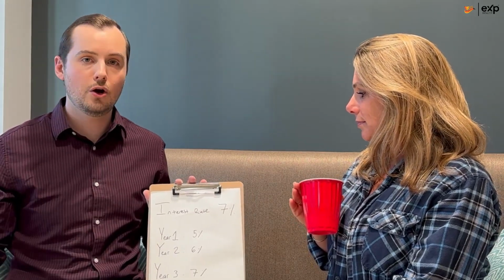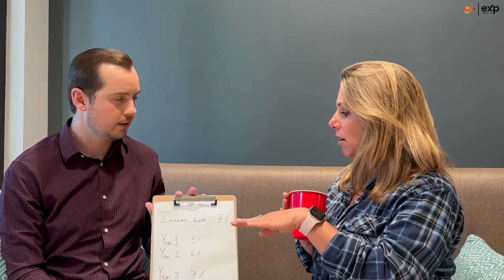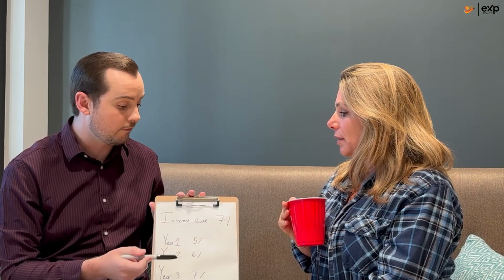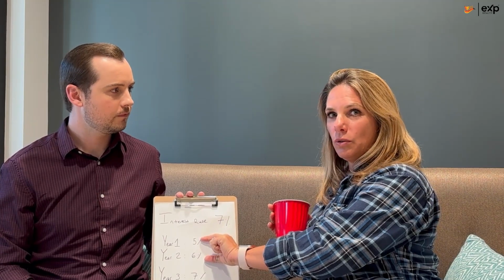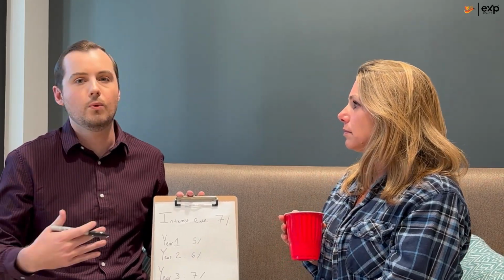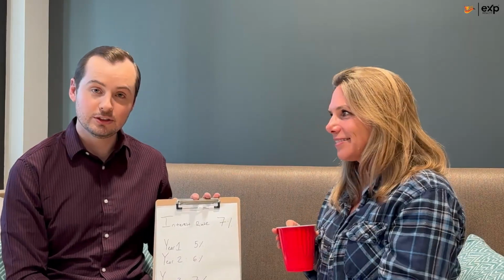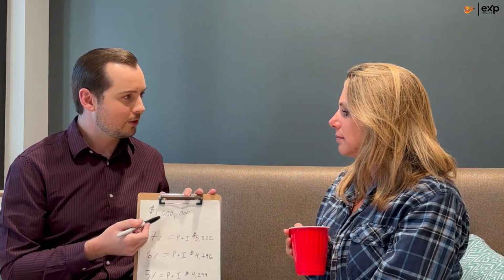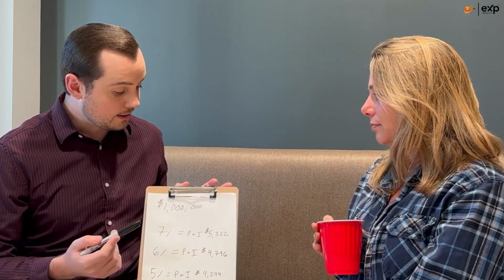What You Need to Know About a 2-1 Buydown!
Welcome to another exciting episode of Red Cup Real Estate, where Mitchell Stelling and I take a deep dive into the world of 2-1 buydowns.

In today's market, with interest rates reaching levels not seen in the past 23 years, it's crucial to equip yourself with strategies to stay ahead of the curve. So grab your favorite beverage and join us as we explore the ins and outs of 2-1 buydowns and how they can be a game-changer in your real estate journey.

Understanding 2-1 Buydowns

Before we jump into the details, let's clarify what a 2-1 buydown actually is. Essentially, it's a strategy where the seller of a home temporarily reduces the buyer's interest rate for the first two years of their mortgage. This reduction in the interest rate can make a significant difference in monthly mortgage payments and help buyers navigate high-interest rate markets like the one we're currently experiencing.

But here's a common question: Can buyers themselves buy down their interest rate, or does it have to be the seller? Great question! The seller is typically the one who finances the 2-1 buydown, so buyers can't pay for it themselves. However, there's an alternative known as a permanent buydown, which we'll save for another discussion.

How Does a 2-1 Buydown Work?

Let's break down the mechanics of a 2-1 buydown using a simple example. Imagine you're looking to buy a home with a 7% interest rate (yes, interest rates have climbed that high!). With no buydown, your monthly payment would be $5,322.

Now, if the seller offers a concession to help you buy down the rate by two points, your interest rate for the first year drops to 5%, resulting in a monthly payment of $4,294. In the second year, it increases slightly to 6%, and from the third year onward, it reverts to the original 7%.

What's crucial to understand is that this is a fixed-rate mortgage, not an adjustable one, meaning your rate won't go higher than 7%. The beauty of this strategy lies in its temporary nature, allowing you to capitalize on lower payments for the first two years, with the intention of refinancing before the rate climbs back up.

Application in Today's Real Estate Market

Now, how can you apply this knowledge in today's real estate market? Suppose you come across a property that has been lingering on the market for more than 30 days. This is a potential opportunity to negotiate a 2-1 buydown. By including a seller concession in your offer, you can secure a lower interest rate and more comfortable monthly payments without necessarily altering the purchase price significantly.

Alternatively, if you're in a competitive market, you can consider financing your own 2-1 buydown. How? Offer slightly over the asking price and negotiate with the seller to reimburse you for the buydown cost. This creative approach can give you the edge you need in a competitive bidding situation.

In conclusion, 2-1 buydowns are a valuable tool in your real estate arsenal, especially in times of high-interest rates. They allow you to manage your payments strategically, and with the right negotiation tactics, you can leverage them to your advantage.

We're here to help you navigate the exciting world of real estate. Cheers to smarter real estate moves, and remember, this is Red Cup Real Estate!

Mitch Stelling
Mortgage Broker |101 Loan
NMLS #2318256

Shemeika Fox: Your Santa Cruz County Real Estate Expert. My passion for helping people achieve their Santa Cruz Real Estate dreams is complimented by my strong work ethic. Our focus is to help you sell your Santa Cruz County California property faster and for more money… and to help you find and buy the perfect home with little hassle.

Shemeika Fox
Santa Cruz Realtor & Personalized Real Estate Concierge
eXp Realty of California Inc.
Fox Realty Group Inc.
DRE: 01479629

For monthly market updates, Santa Cruz Real Estate deals, and additional tips check out my Facebook Page:

To hear what past clients are saying about me, check out these sites: